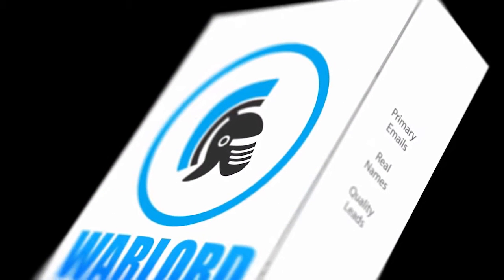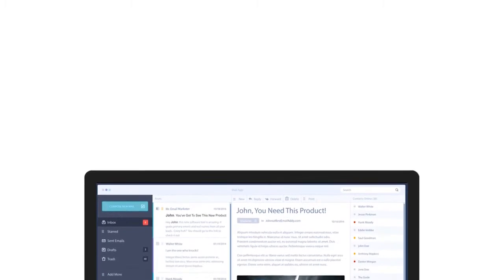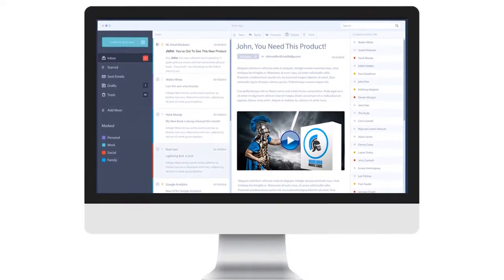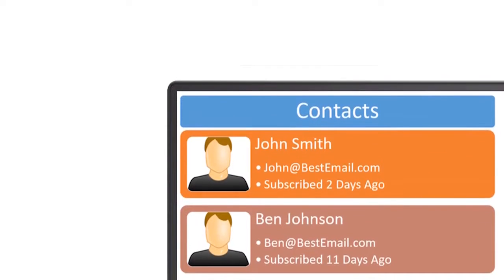Warlord Mobile Leads - List Building 2017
The amazing new tool that grabs the primary, best email addresses and real names of all your leads is now finally available.

WARNING: This is a limited time launch. You’ll want to head over there and grab it ASAP.

For those of you who haven’t been following the buzz:

Warlord Mobile Leads is a powerful tool developed by a recently separated combat veteran who’s made it his next mission to destroy unresponsive email lists once and for all.

Warlord Mobile Leads collects PRIMARY, best email addresses, (you know, the one’s people never type into opt-in forms) and REAL names of all your leads, without them ever having to type in a single word.

It’ll decrease inbox competition, increase open rates, foster a more familiar relationship between you and your subscribers, and simply take email marketing to a whole new level.

Famous internet marketers are already lauding it as a “no-brainer” tool for email marketers.

See for yourself. Go watch the video now

P.S. This seems like it will be one of those rare products that really does change the online marketing landscape. Best to get ahead of this sort of trend when you have the opportunity. Snatch this one up before the launch ends: